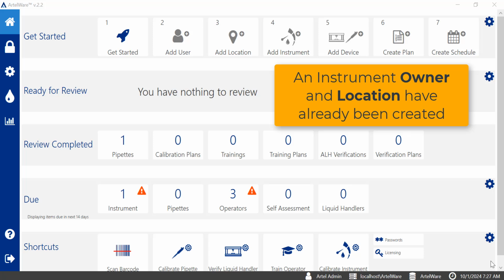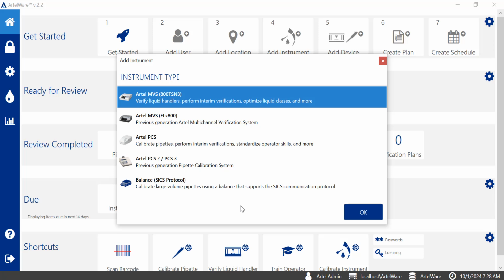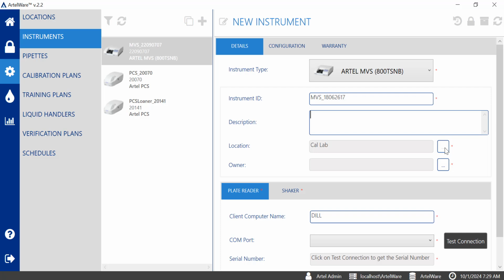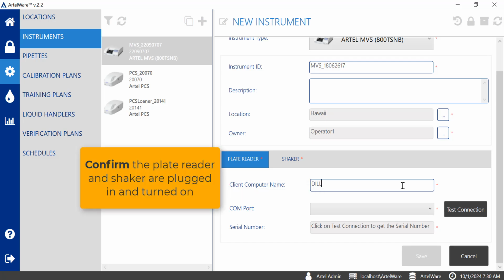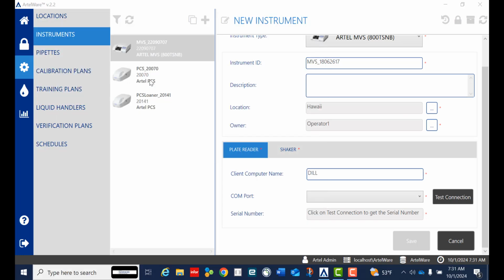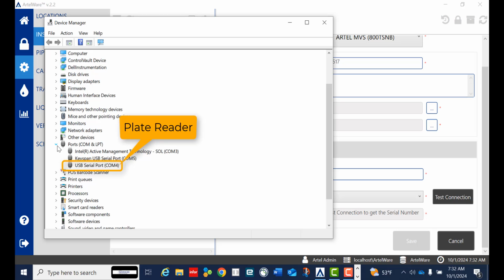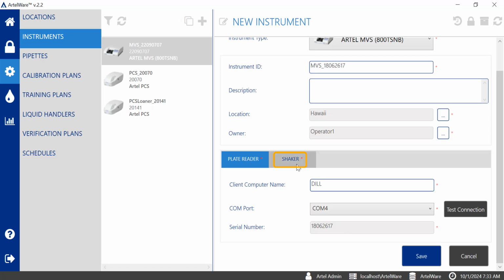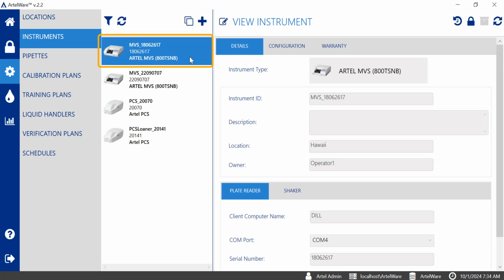1분 만에 끝내는 MVS 플레이트 리더기 및 셰이커 등록 튜토리얼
이 영상은 ArtelWare 애플리케이션에 MVS 장비(MVS Instrument)를 등록하고 연결하는 방법을 설명하는 튜토리얼입니다. [00:00]

주요 단계와 핵심 내용은 다음과 같습니다:

1. 사전 준비 및 시작 [00:05]
* 장비를 등록하기 전, 해당 장비의 소유자(Owner)와 위치(Location) 정보가 소프트웨어에 미리 생성되어 있어야 합니다. [00:13]
* 시작 방법: 홈 화면의 'Add Instrument' 단축키를 이용하거나, 설정(Configuration) 메뉴의 'Instruments' 섹션에서 추가할 수 있습니다. [00:21, 00:42]

2. 장비 기본 정보 입력 [00:48]
* 장비 유형 선택: 사용 중인 모델(예: 800 TS/NB 플레이트 리더기가 포함된 Artel MVS)을 선택합니다. [00:48]
* Instrument ID: 공백이나 특수 문자 없이 문자, 숫자, 밑줄(_), 하이픈(-)을 사용하여 고유 ID를 생성합니다. (예: MVS_시리얼번호) [01:00, 01:10]
* 기타 설정: 장비의 위치와 소유자를 할당합니다. [01:23, 01:43]

3. 통신 포트(COM Port) 설정 및 연결 테스트 [01:57]
* 장비를 등록하기 전 플레이트 리더기와 셰이커(Shaker)가 모두 켜져 있고 컴퓨터에 연결되어 있어야 합니다. [01:57]
* 포트 확인: 윈도우 **'장치 관리자(Device Manager)'**의 '포트(Ports)' 항목에서 플레이트 리더기와 셰이커가 각각 어떤 COM 포트에 할당되었는지 확인합니다. [02:23, 02:45]
- 예: USB Serial Port (플레이트 리더기) → COM 4 [02:52]
- 예: Keyspan USB Serial Port (셰이커) → COM 5 [03:01]
* 연결 확인: 소프트웨어에서 해당 포트를 선택하고 **'Test Connection'**을 클릭합니다. 성공하면 플레이트 리더기의 시리얼 번호가 자동으로 나타납니다. [03:32, 03:38]
* 셰이커 등록: 셰이커 탭에서도 포트를 설정하고 연결 테스트를 거친 뒤, 시리얼 번호를 수동으로 입력합니다. [03:52, 04:03]

4. 완료 [04:15]
* 모든 정보를 입력하고 'Save'를 누르면 장비 목록에 MVS가 공식적으로 등록됩니다. [04:15]